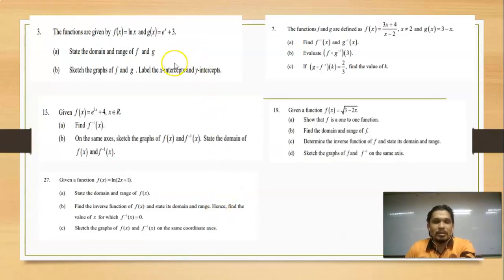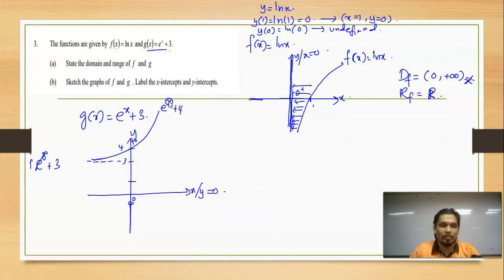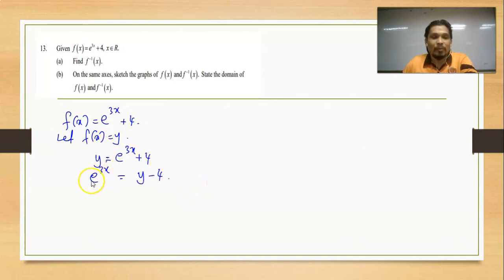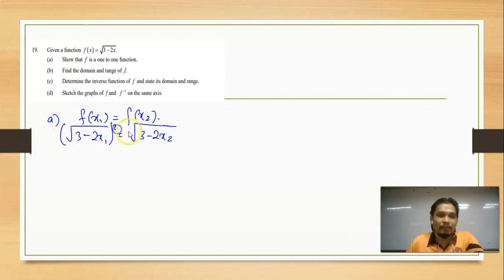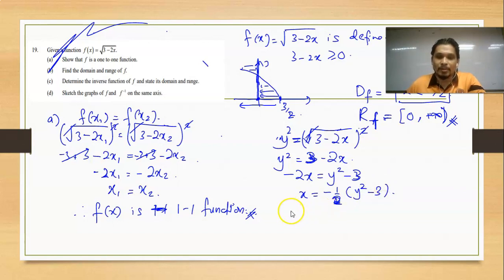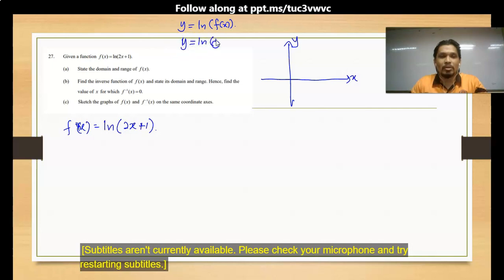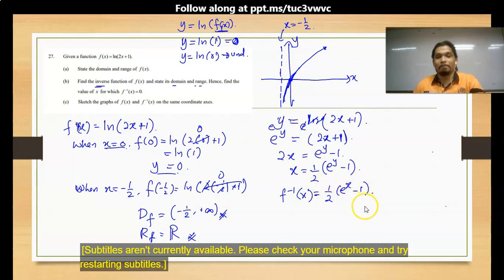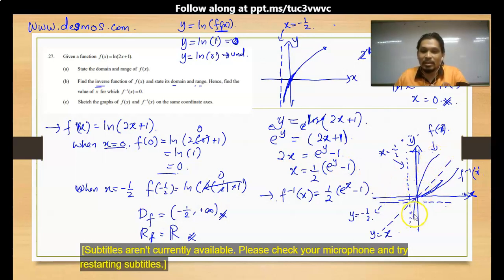SM015 TOPIC 5 PAST YEAR QUESTIONS DISCUSSION FUNCTIONS AND GRAPHS